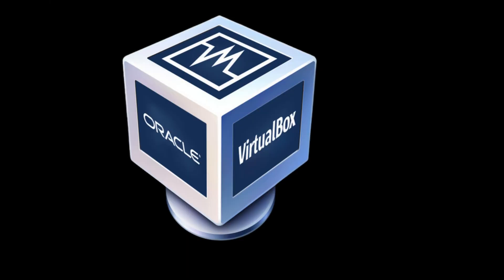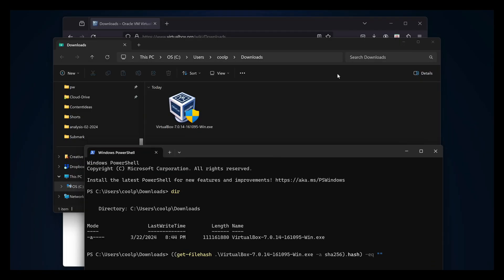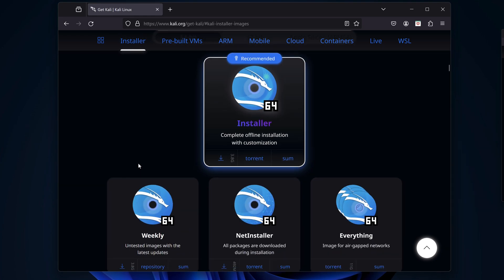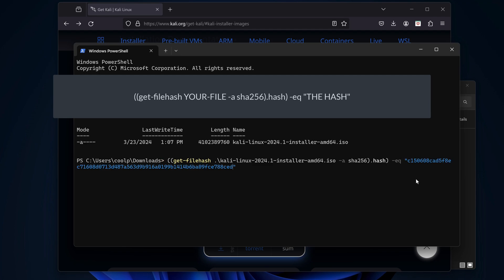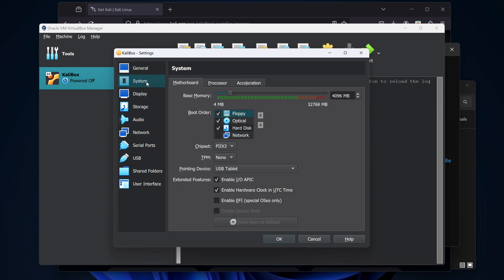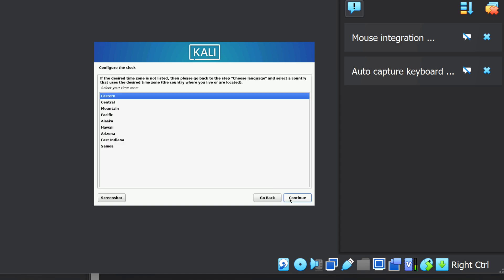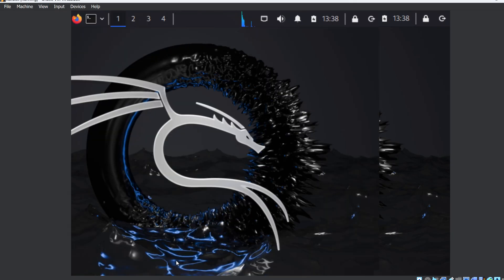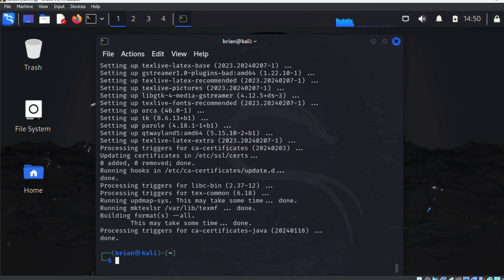Empower Your Tech Skills: How to Effectively Install Kali Linux on Windows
Upgrade your cybersecurity and ethical hacking skills by learning how to install Kali Linux on a Windows 11 machine using VirtualBox! This detailed tutorial guides you through every step, from downloading and verifying VirtualBox for Windows hosts to installing and optimizing Kali Linux for a seamless experience. Whether you're refreshing your setup or optimizing your system for security practices, this video is your go-to resource. Discover how to verify file integrity using checksums, navigate installation wizards, and update your Kali Linux installation to the latest version. Plus, learn how to fine-tune VirtualBox settings for optimal performance and security. By the end of this tutorial, you'll have a fully patched, refreshed, and optimized Kali Linux environment ready on your Windows 11 system.

== Chapters ==

00:00 Install VirtualBox
02:23 Download Kali Linux
04:33 Install Kali Linux with VirtualBox
08:50 Update Kali Linux